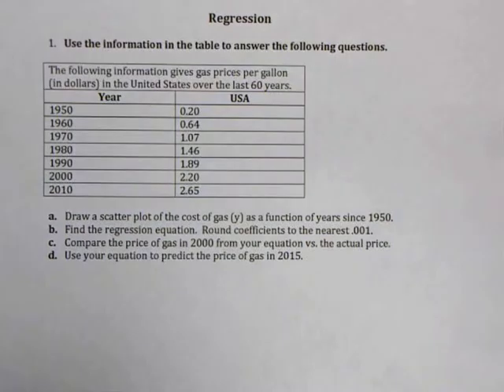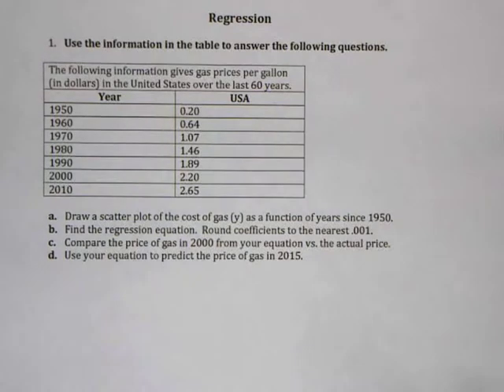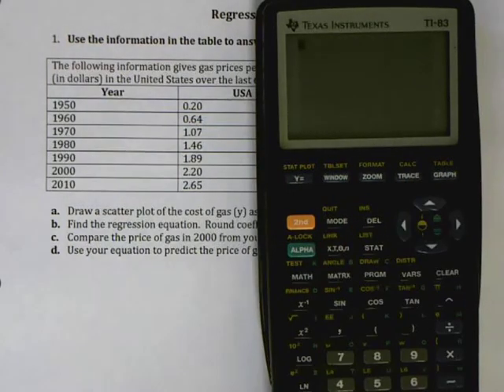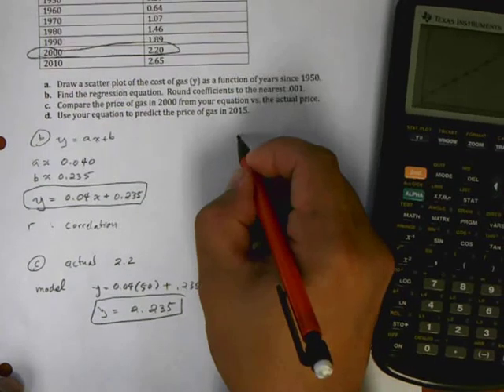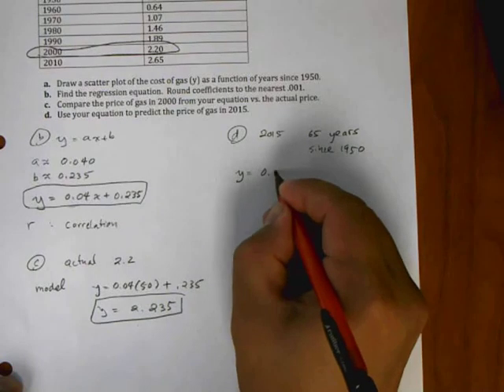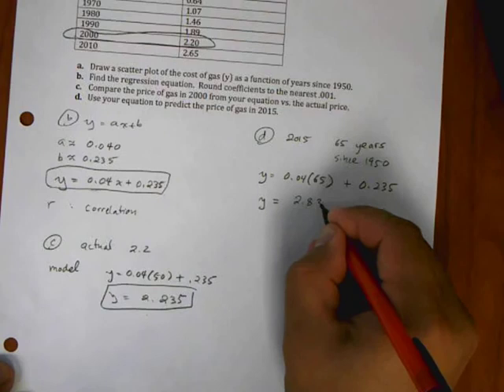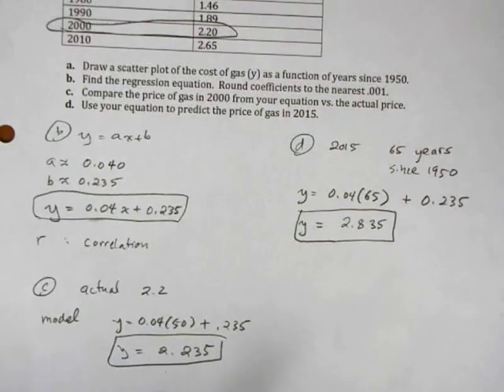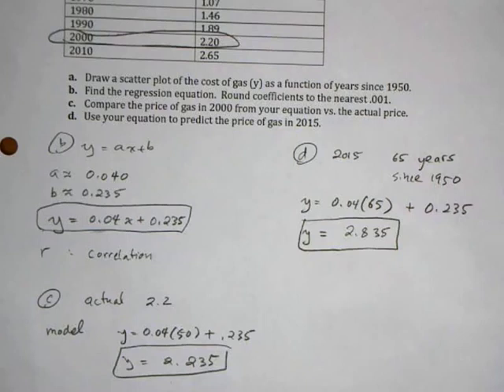Sec 1 7 Regression v2